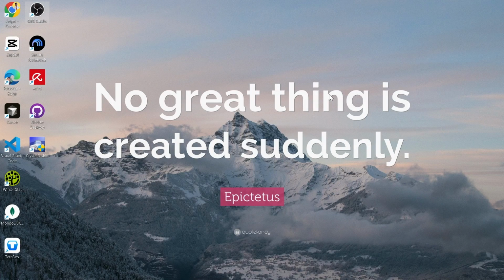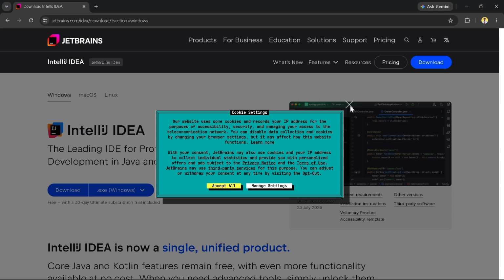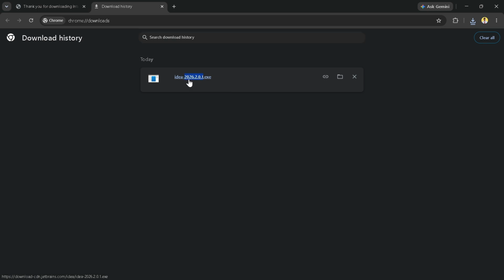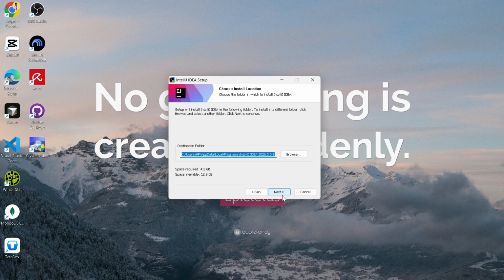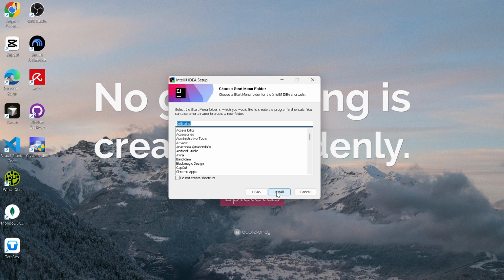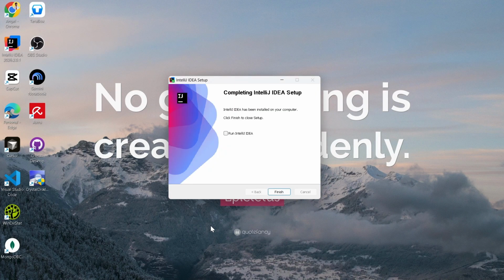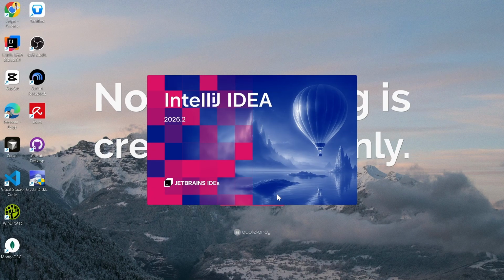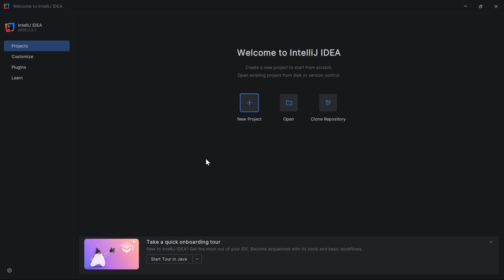How to Download & Install IntelliJ IDEA on Windows (2026) ☕ | Official JetBrains Tutorial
Want to download and install IntelliJ IDEA on your Windows PC or laptop? In this step-by-step tutorial, I'll show you the official method to download, install, and set up IntelliJ IDEA in just a few minutes.

✅ Official JetBrains Download
✅ Community Edition (Free)
✅ Works on Windows 10 & Windows 11
✅ Beginner-Friendly Installation Guide

In this video you'll learn:
• How to download IntelliJ IDEA
• How to install IntelliJ IDEA on Windows
• Difference between Community & Ultimate Edition
• How to create your first Java project

IntelliJ IDEA is one of the most popular IDEs for Java and Kotlin development. Developed by JetBrains, it offers powerful code completion, debugging, refactoring, version control integration, and intelligent coding assistance for developers and students.